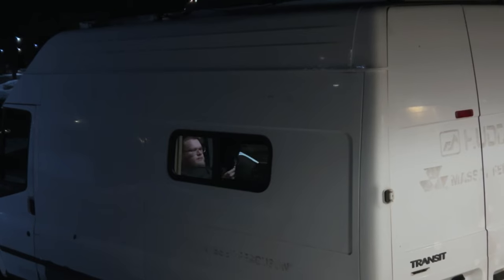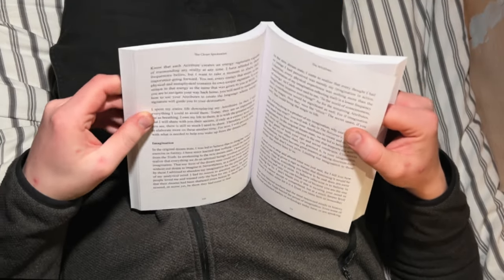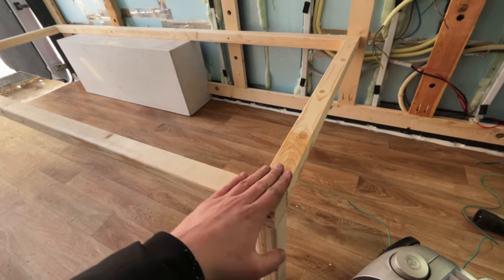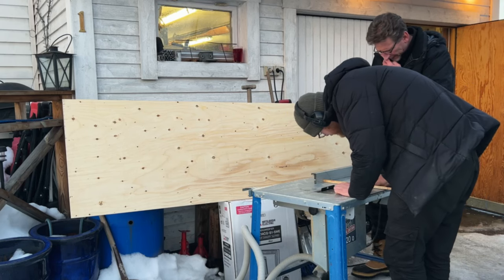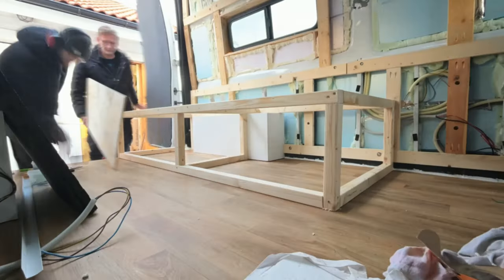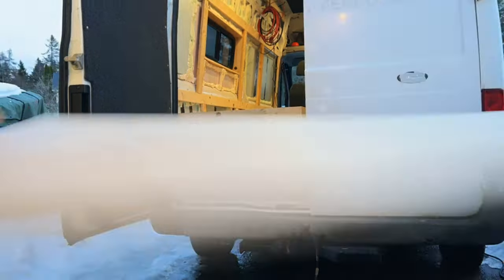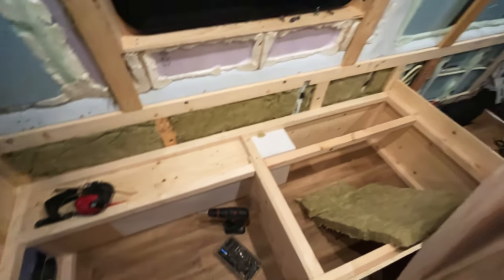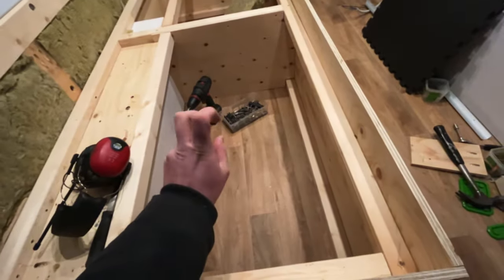I Built My Camper Van Bed The Wrong Way | One Road - EP12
The Bed In the camper van is finally on place! The build it self is taking form and sometimes I can't believe how fast it all have been going, from nothing to some thing I actually live in right now.

- About Me
I'm Mats from Sweden, and I've sold my house to embark on a journey in my self-built van. This decision was sparked by a pivotal moment when I hit the wall. Now, follow me as I navigate the process of constructing, living, and driving across Europe in my van, sharing the highs and lows of this extraordinary experience.